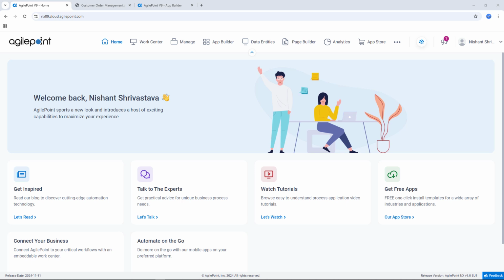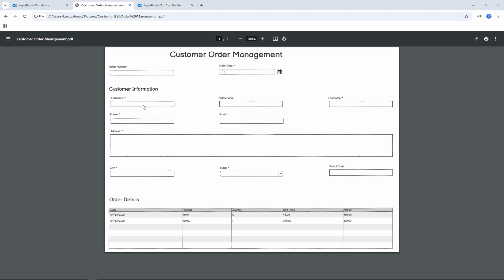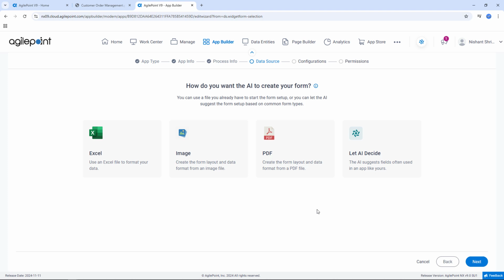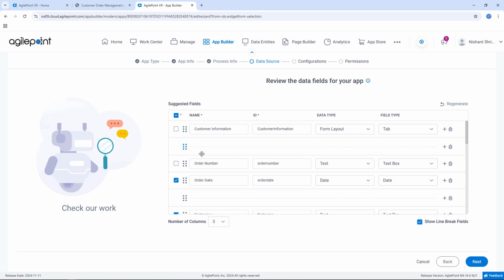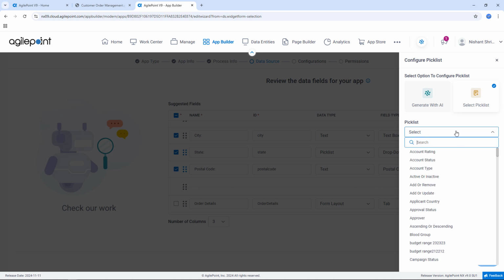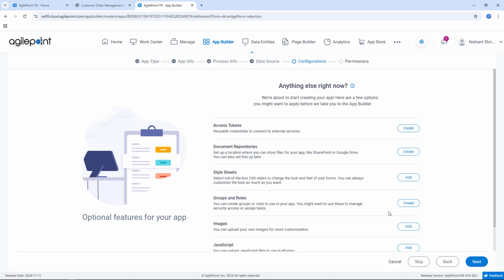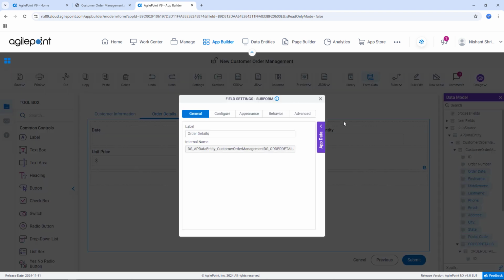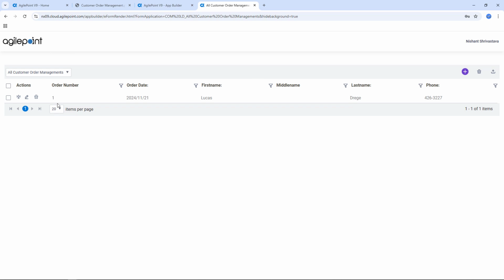AgilePoint's GenAI Preserves the Layout of Your PDFs, Images & Screenshots